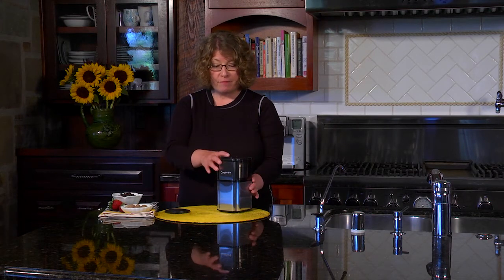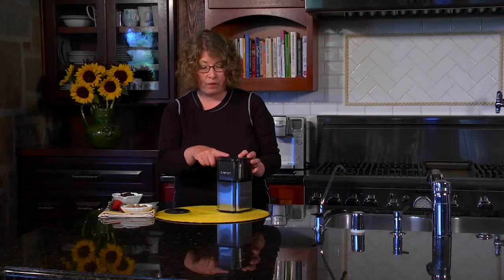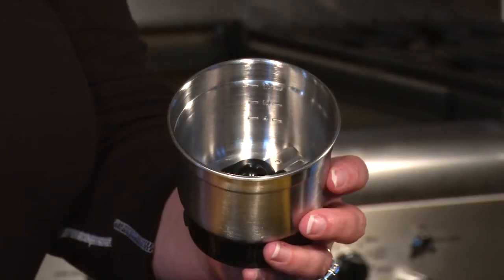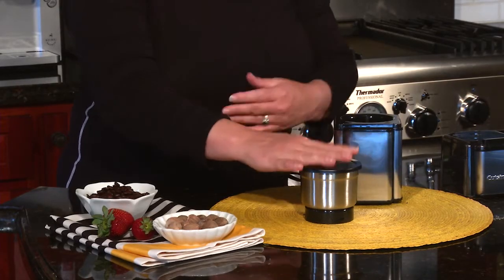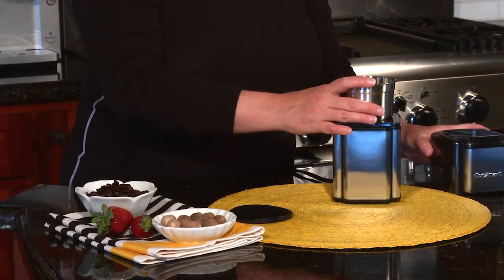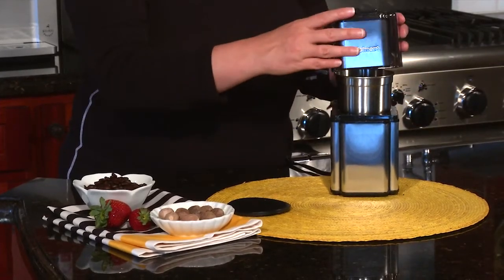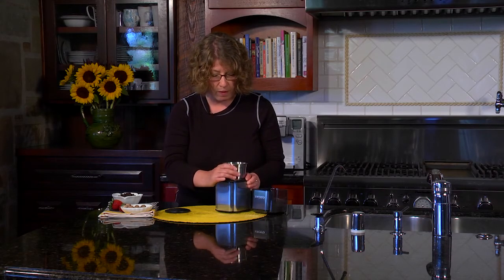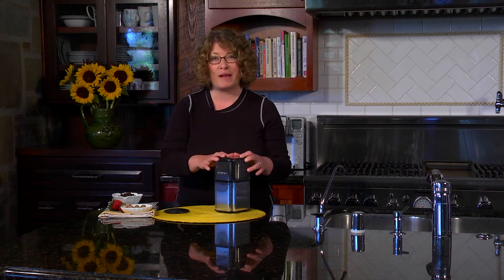Cuisinart Grind Central Coffee Grinder - Brushed Chrome - DCG-12BCTG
With the Grind Central Coffee Grinder, you can easily process up to 90g/3.2oz of beans at once, enough to make up to 18 cups of fresh coffee! with useful measurement markings inside the removal stainless steel bowl, you can grind the exact quantity of beans you need for your next cup or pot of coffee at the touch of a button.